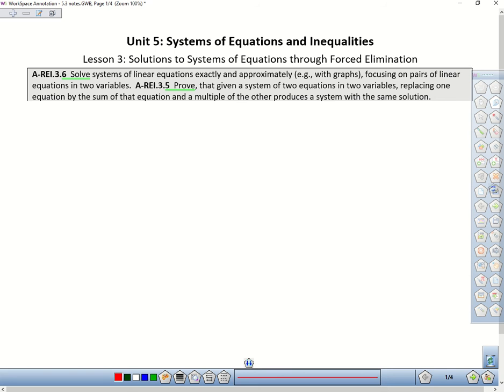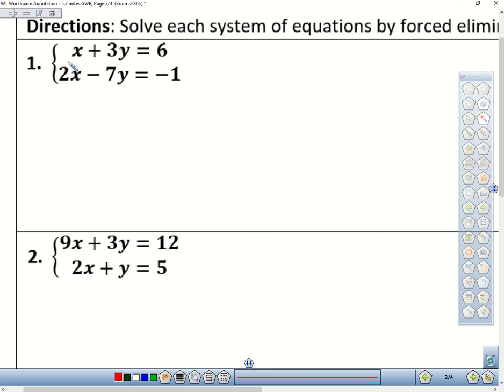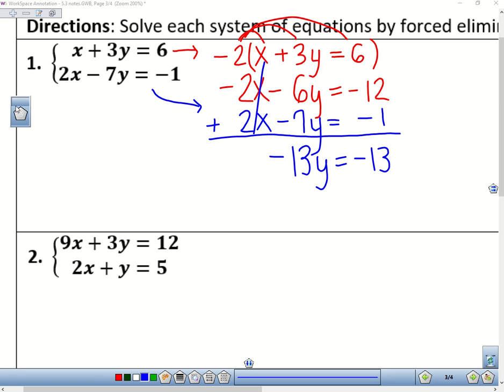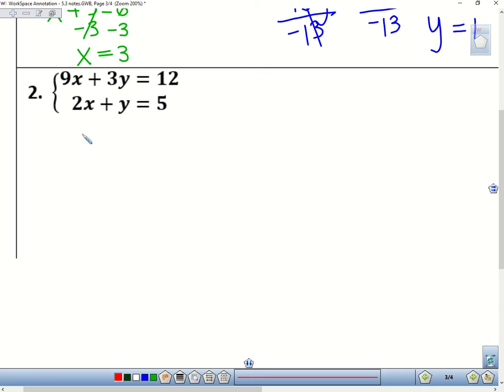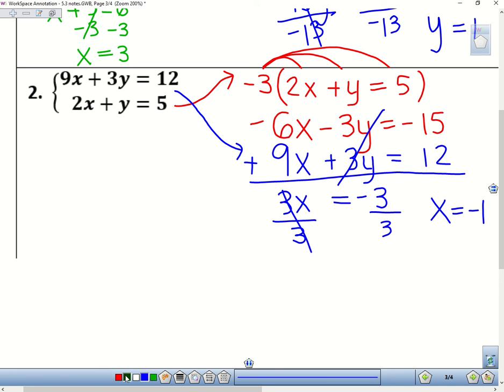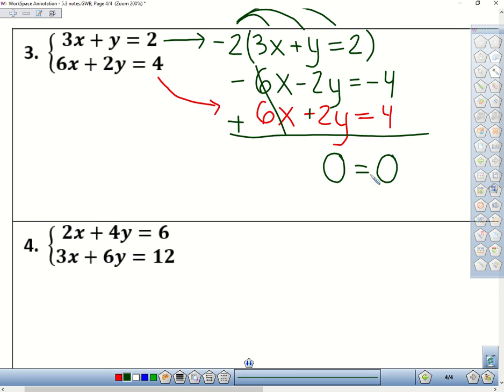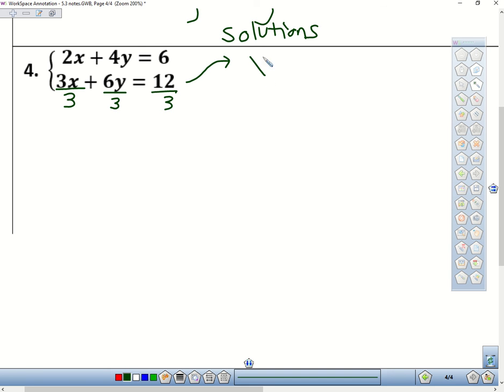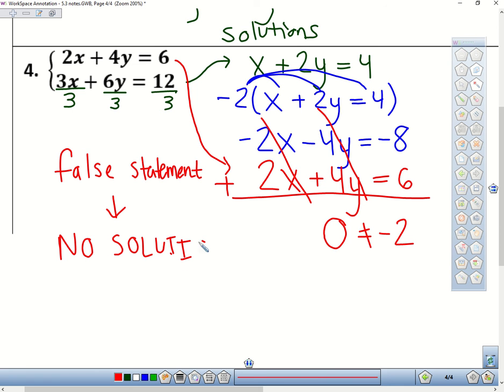5.3 Lesson (LAM 1 - Forced Elimination)